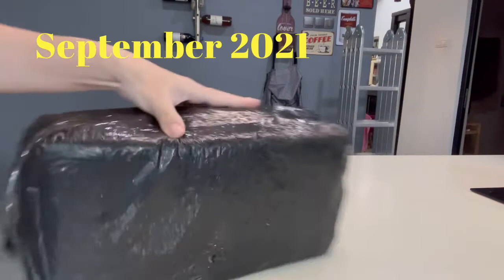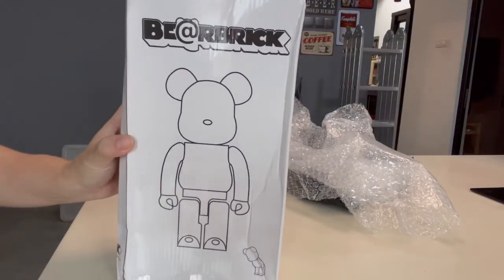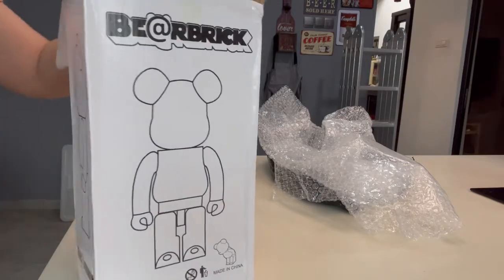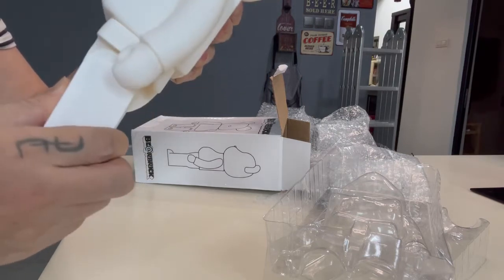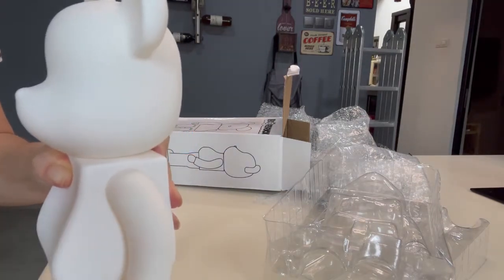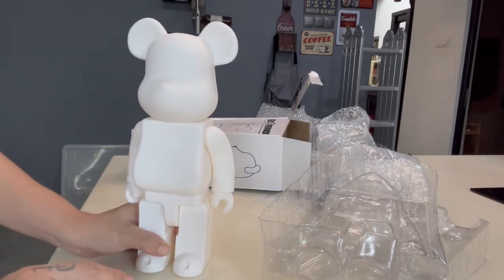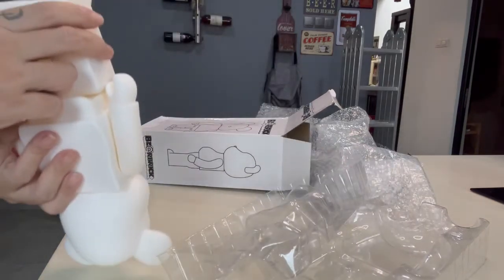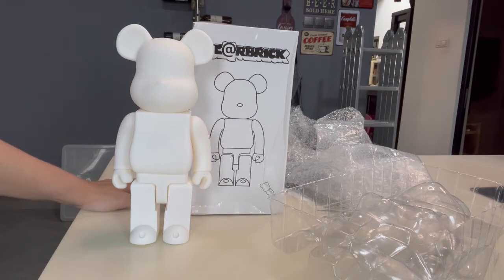Unboxing Bearbrick clone fake original latest updates on clone piece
Latest update on a clone piece